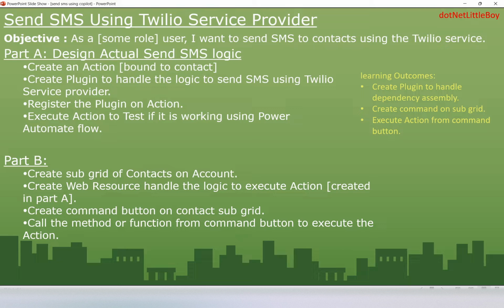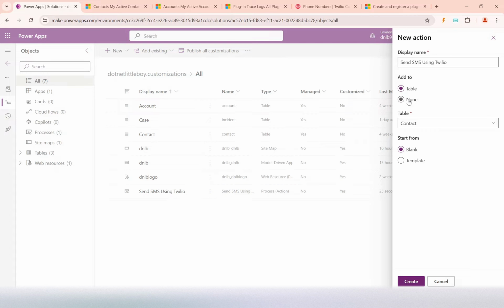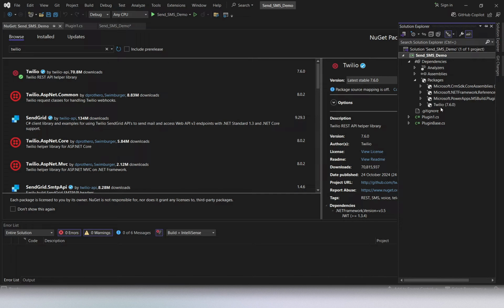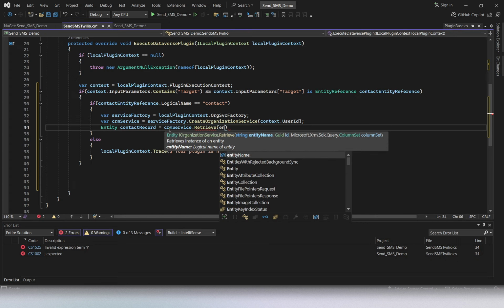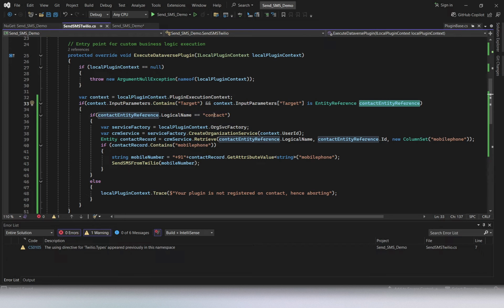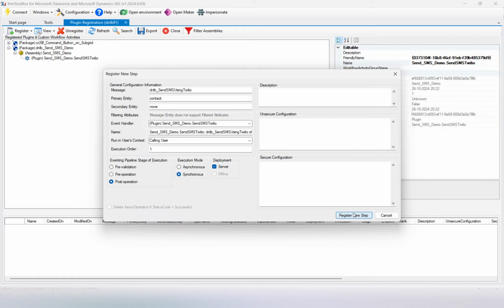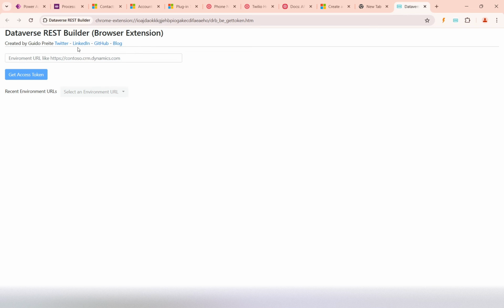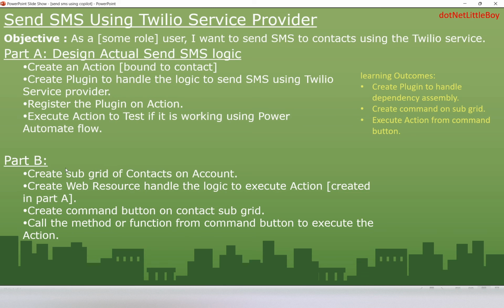Part A : How to Send SMS in Dynamics 365 with Twilio + Plugin Creation with Dependency Injection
The Plugin code develop in this video is as below path of github repository:

The solution of Power apps is here to import in your dynamics 365.

What You'll Learn:
-Setting Up Twilio in Dynamics 365 - Learn how to configure Twilio and establish your account for SMS sending.
-Plugin Creation Basics - Understand the fundamentals of plugin development in Dynamics 365.
-Using Dependency Injection - Implement dependency injection for plugins, streamlining your code and managing Twilio services efficiently.
-Code Walkthrough - Watch a detailed explanation of the C# code required to send SMS via Twilio within a Dynamics 365 plugin.
-Debugging and Testing - Tips on debugging, testing, and deploying your plugin for reliable messaging.
-This video is perfect for Dynamics 365 developers, CRM architects, and anyone looking to enhance their platform’s communication capabilities using Twilio’s powerful API.

Resources:
-Twilio API Documentation: Twilio SMS API
-Dynamics 365 Plugin Development Guide: Microsoft Docs
Who Should Watch:
-Dynamics 365 and Power Platform developers
-Solution architects and technical consultants
-Anyone interested in adding SMS functionality to Dynamics 365